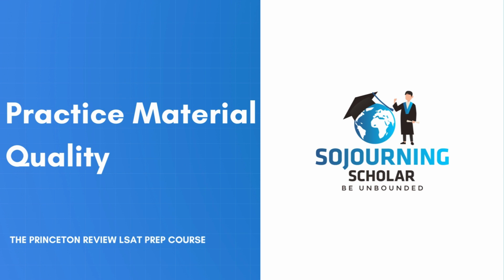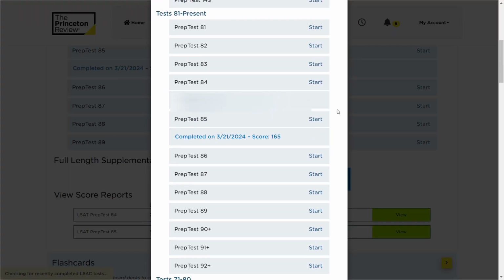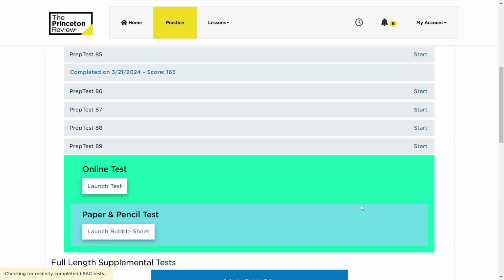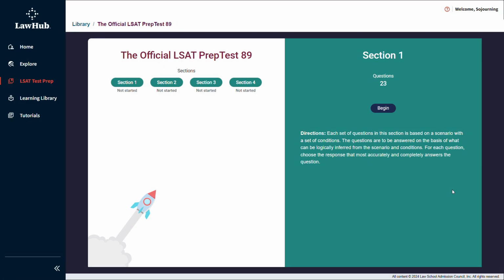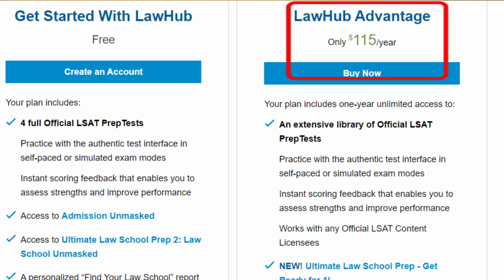The Princeton Review LSAT Course (Complete Review + Discounts)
👉 Read our full Princeton Review LSAT Course review on Sojourning Scholar

This video provides an objective review of The Princeton Review's LSAT prep course offerings, with a focus on the LSAT 165+ LiveOnline course. Our review is based on first-hand experience with the course, offering viewers detailed insights into various aspects of the prep course to aid prospective LSAT candidates in making an informed decision about their LSAT preparation.

▬ VIDEO CONTENT ▬
Detailed analysis of The Princeton Review's LSAT course formats, including live online, in-person, and self-paced options.
Evaluation of the LSAT 165+ LiveOnline course, covering the structure, content, and the score increase guarantee promised by the program.
Examination of lesson and practice material quality, including the video lesson library and the array of practice questions and tests provided.
Overview of student support features, such as live office hours and on-demand tutoring available in certain packages.
Discussion of additional resources, such as The Princeton Review’s LSAT prep books and online tools like the exclusive LawHub platform for accessing official LSAT PrepTests.